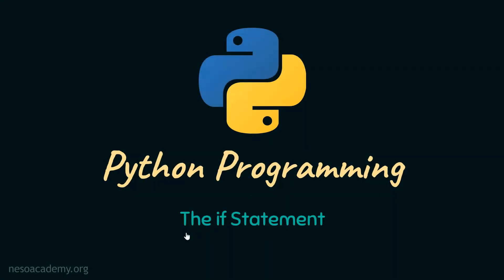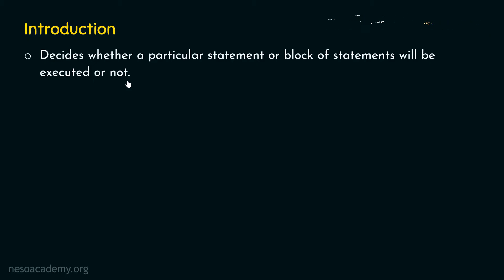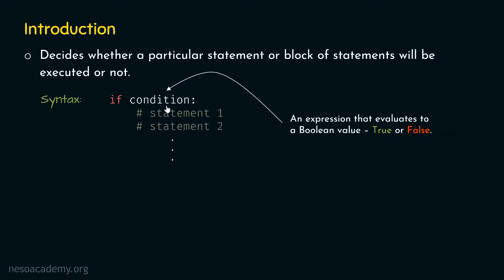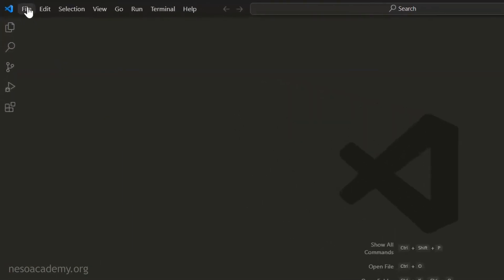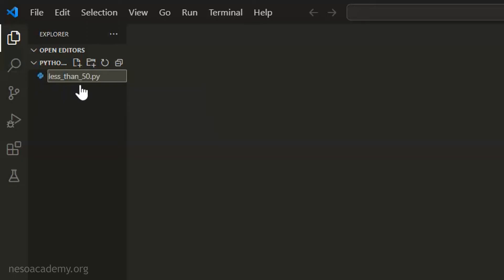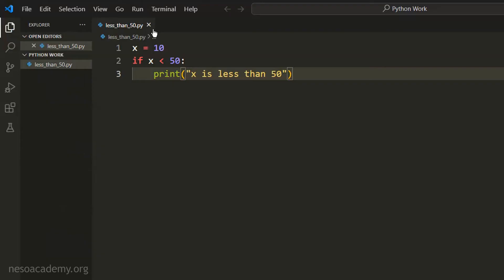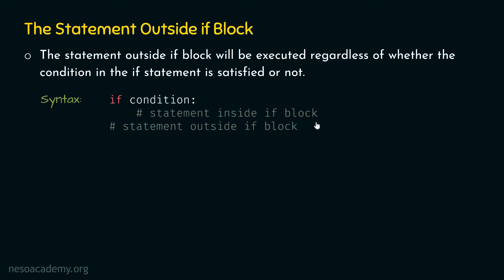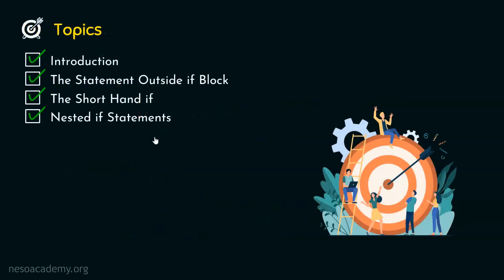The if Statement in Python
Python Programming: The if Statement in Python
Topics discussed:
1. Introduction to if Statement.
2. The Statement outside the if Block.
3. The Short Hand if Statement.
4. The Nested if Statements.